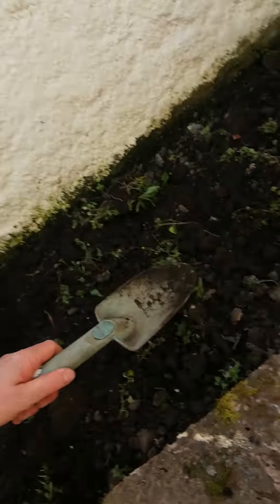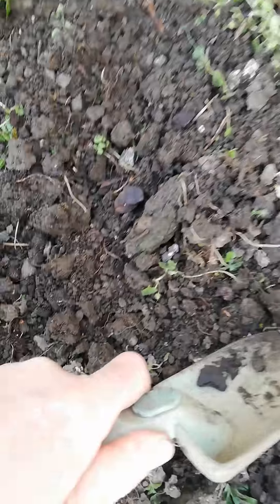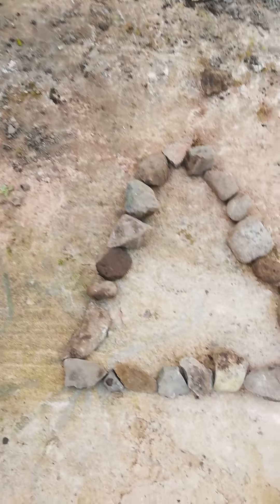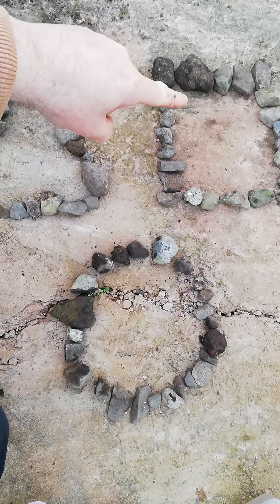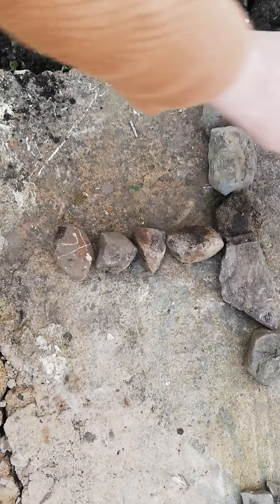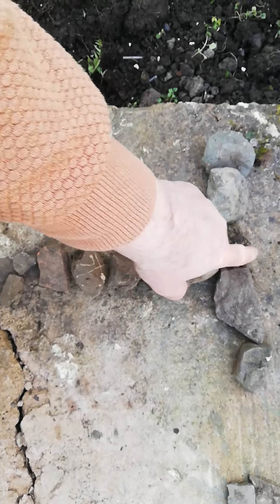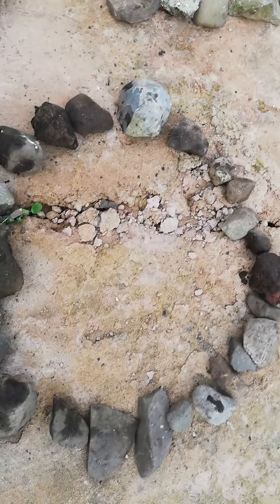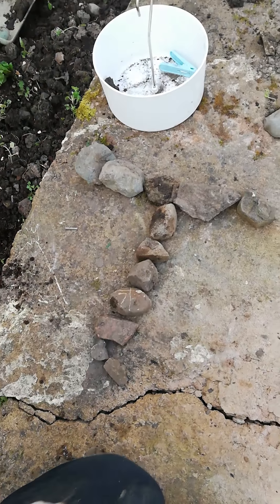Garden 3: Stones